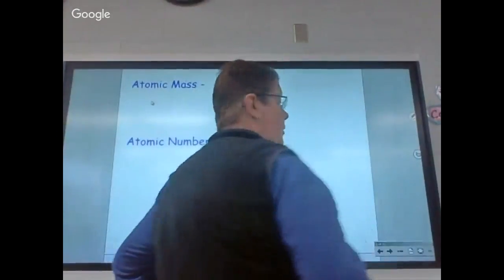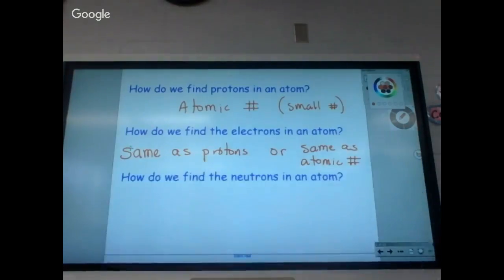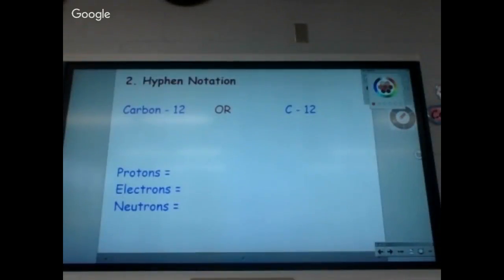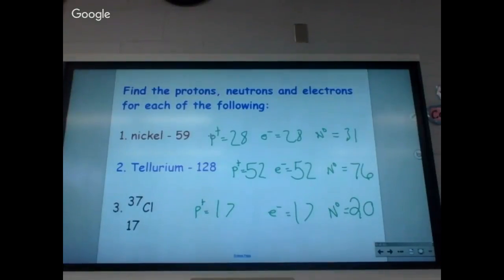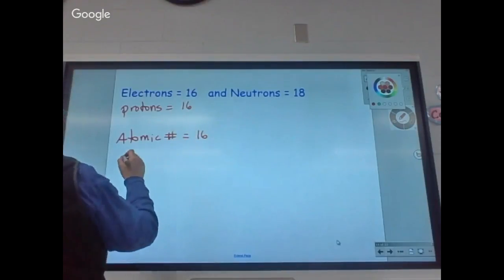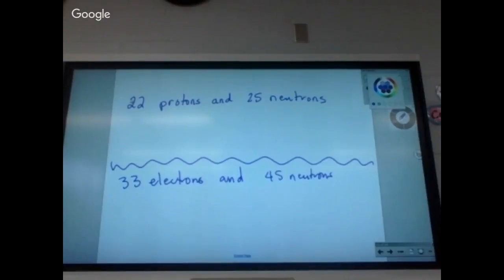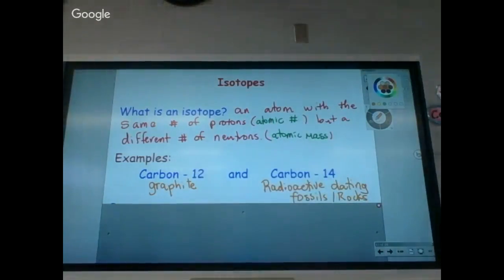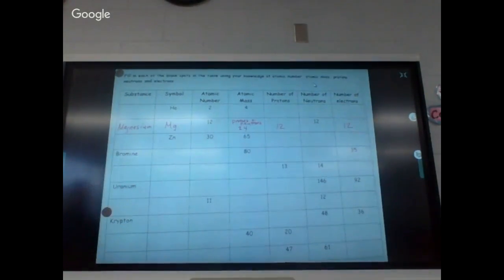December 4 Phy Sci Protons, Neutrons, Electrons for Atoms